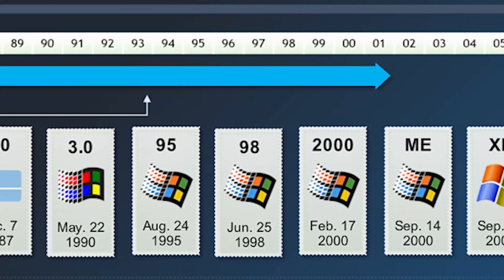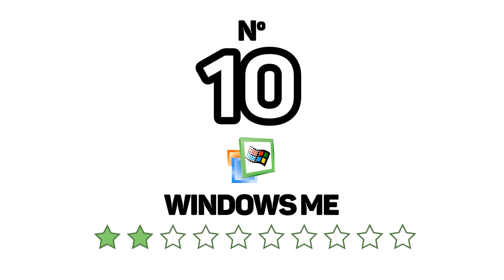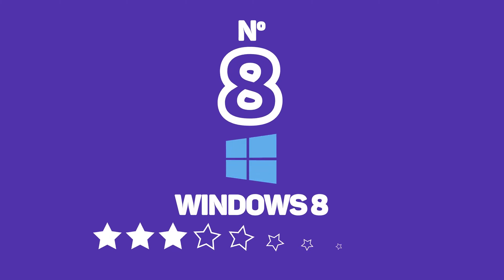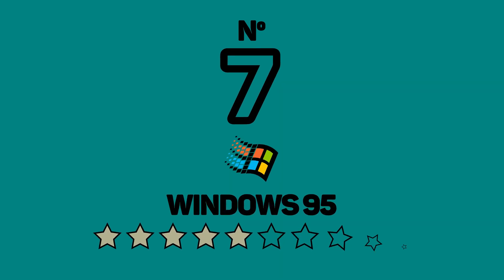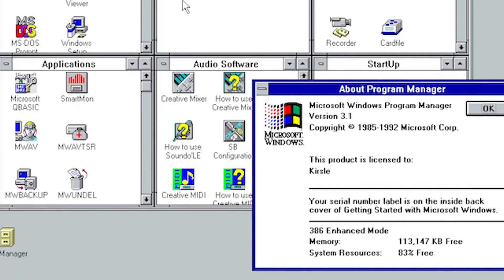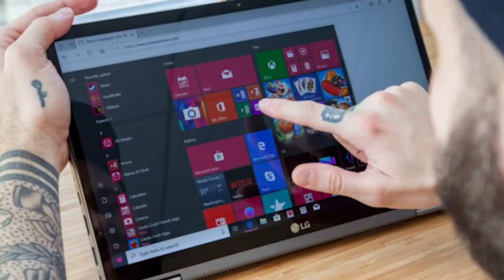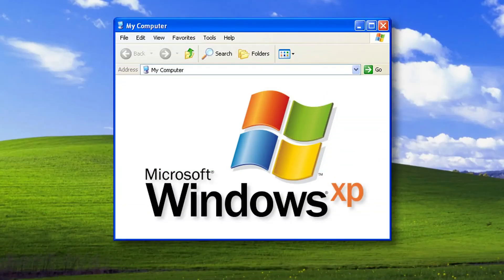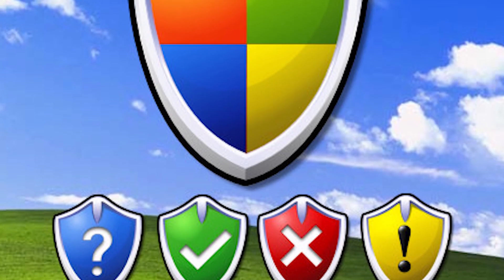⭐RATING WINDOWS EDITIONS FROM WORST TO BEST⭐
Hello WinExperts!

✨I decided to do a video about rating Windows versions.✨
Microsoft released 13 versions of Windows. I will speak to you about 10 operating systems released by Microsoft Windows from worst to best.

This is on base of personal knowledge and also opinions from the techranking sites! 🦾

⭐⭐I will start from 10 until 1 (the best one)⭐⭐

If you are new:
I will upload video's about Technology with the combination of Nostalgia! To bring you that good feeling. I am also well-known from the series Windows Never Released and Blue Screen Death. These are more series in the amusement way.

If you know me:
Welcome back to my video! I hope I statisfied you with my video!
I am also active on another platform on social media, go check that out.

I hope you enjoyed it and experience a lot of nostalgia! 🐑

NOSTALSHEEP

Intro: (0:00)
10. Windows ME: (0:49)
9. Windows Vista: (1:42)
8. Windows 8: (3:01)
7. Windows 95: (4:05)
6. Windows 3.1: (4:52)
5. Windows 10: (5:33)
4. Windows 98: (6:28)
3. Windows 11: (6:54)
2. Windows XP: (7:50)
1. Windows 7: (9:02)
Outro: (10:12)